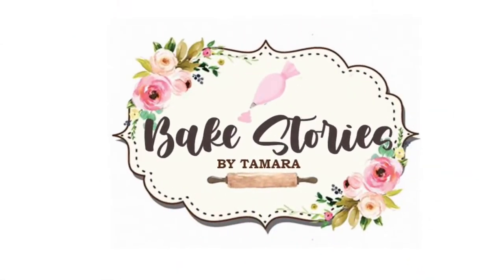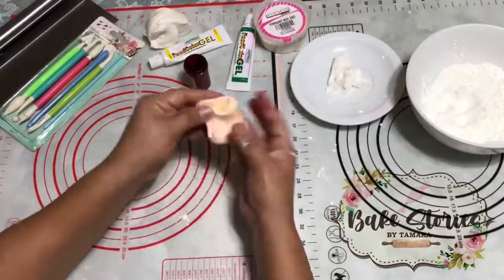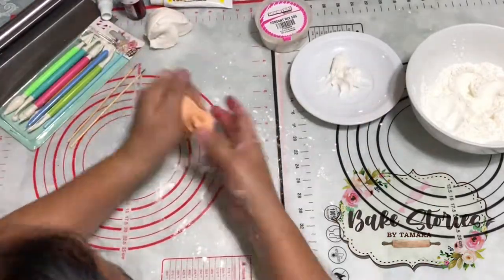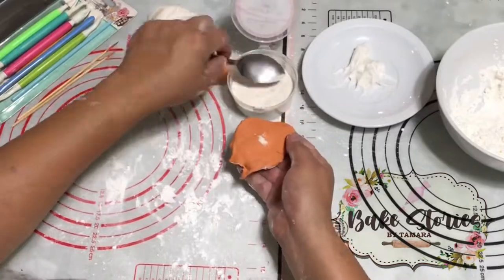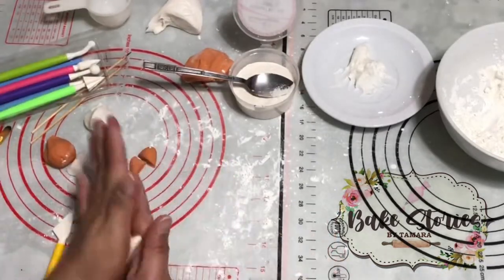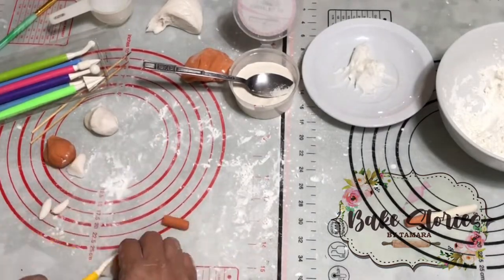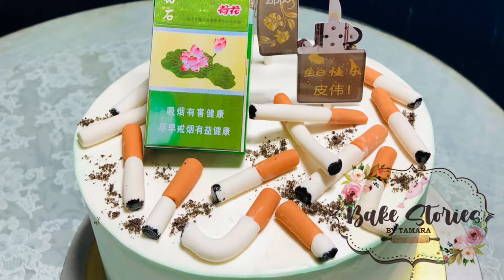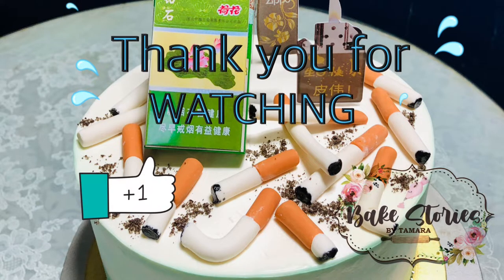Cigarette Fondant Toppers DIY - 02 || Smoker Theme Cake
Creating cigarette topper out of fondant.